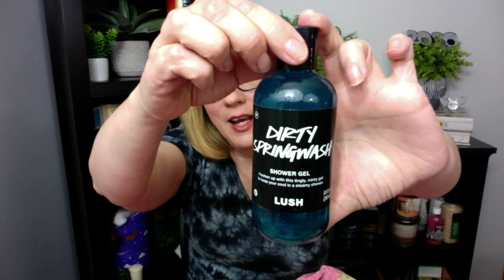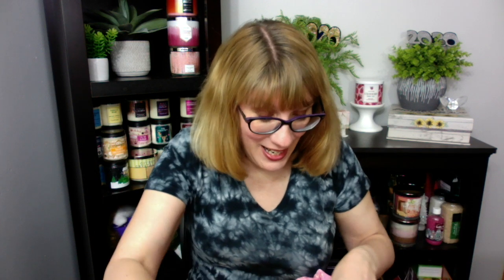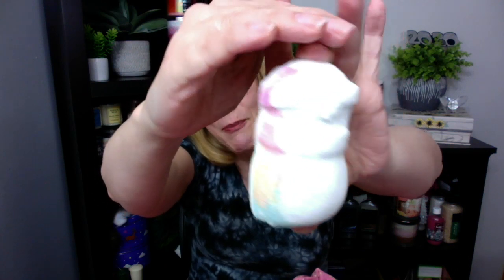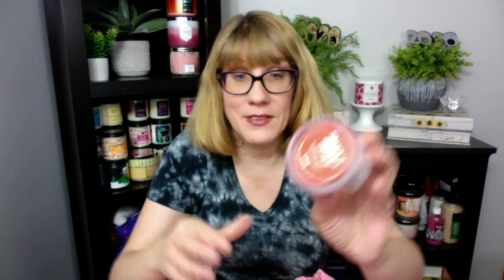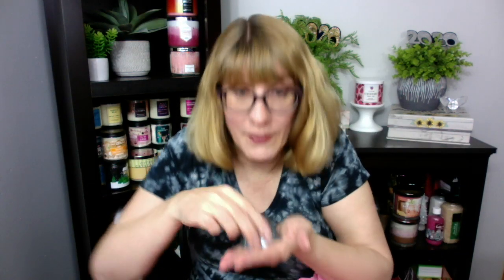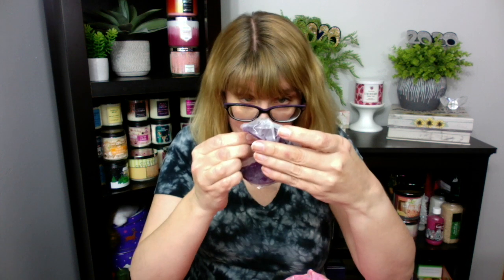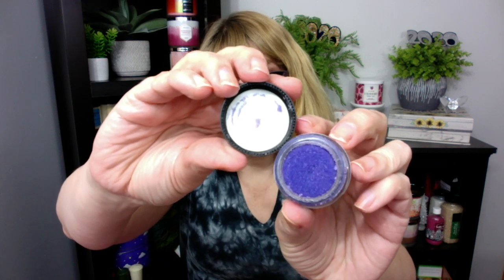LUSH Boxing Day Haul + Valentine's Day 2019 Preview!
Check out my LUSH Boxing Day Haul plus a Valentine's Day 2019 Preview!